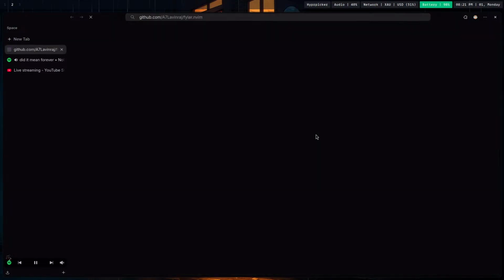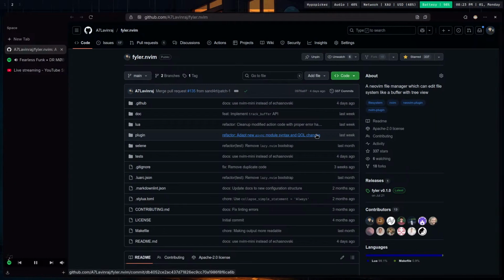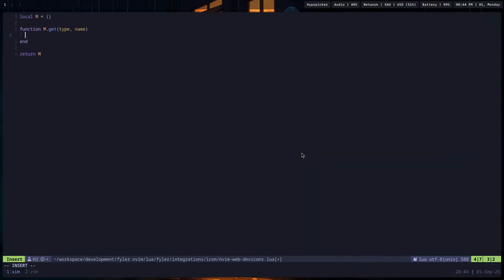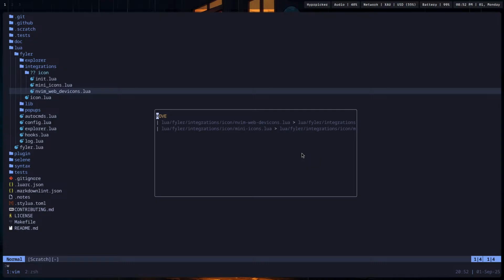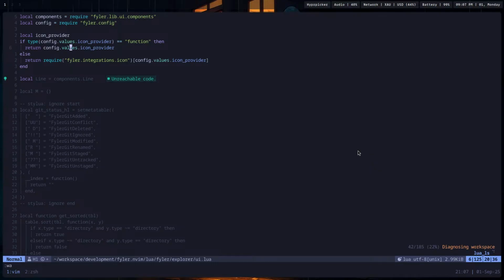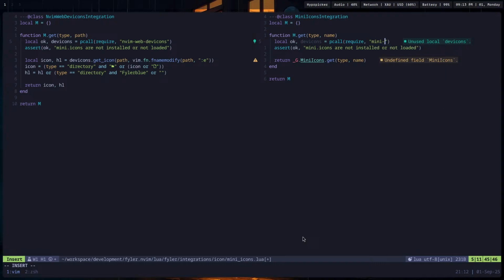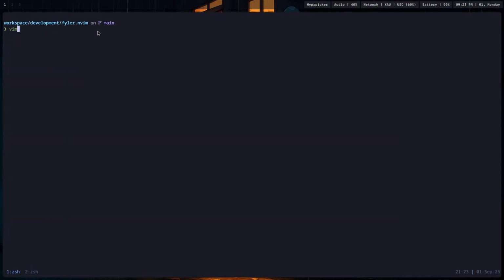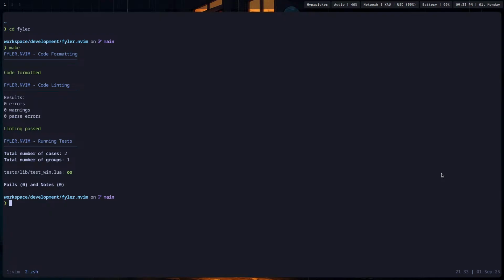Let's do some open source work | neovim plugin developement